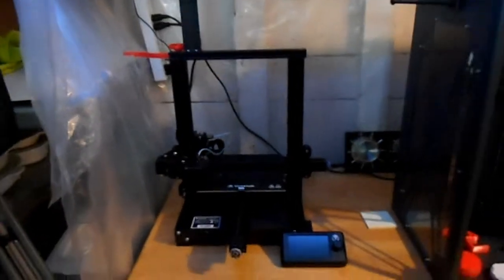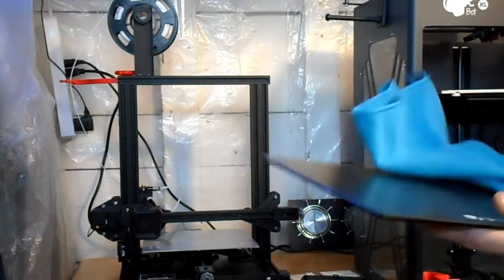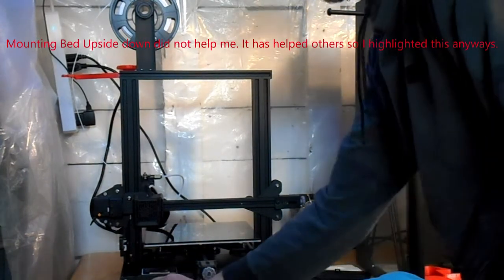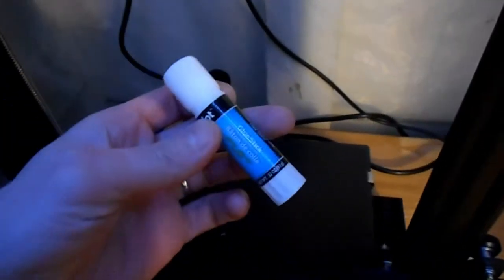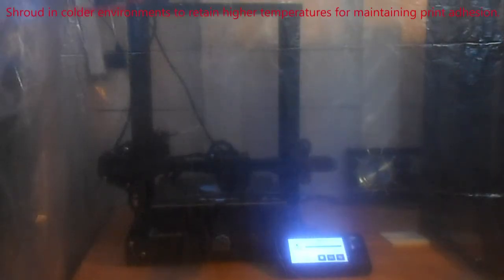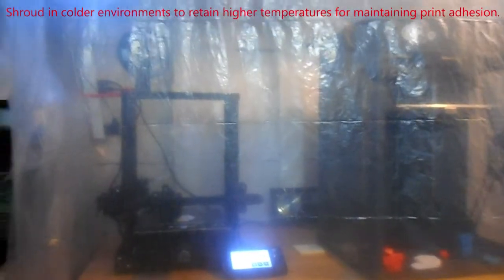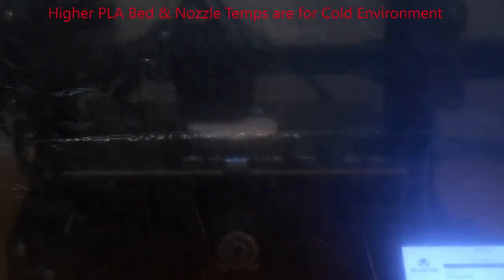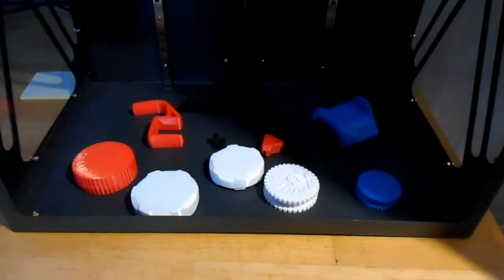Voxelab Aquila 3d Printer Tips for better Bed Adhesion How To make PLA models prints stick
This is a little compilation of some tips to making PLA filament stick to the bed better. There are 2 spots that link my channel in this video for full Bed Levelling and Full Firmware Updating, please go to my channel to view those in full.

Also good filament helps. Here’s a coupon link for %5 off gst3d filament and as low as $8.99 a 1kg roll!